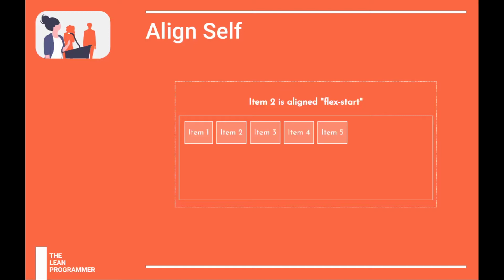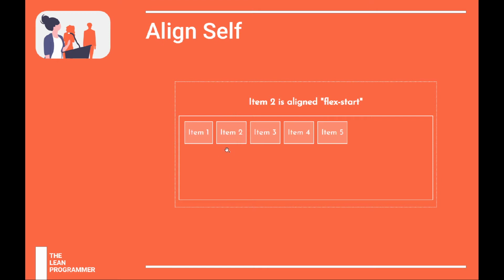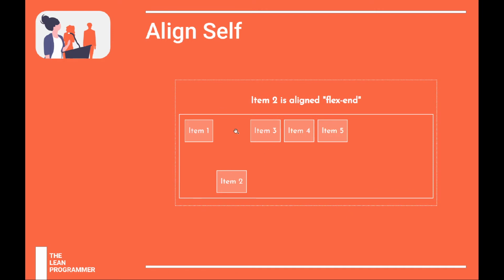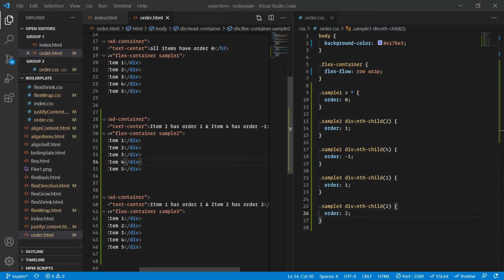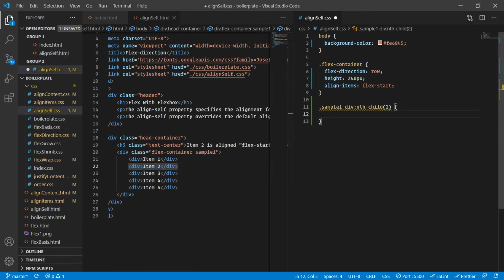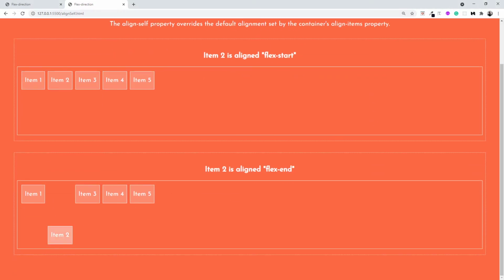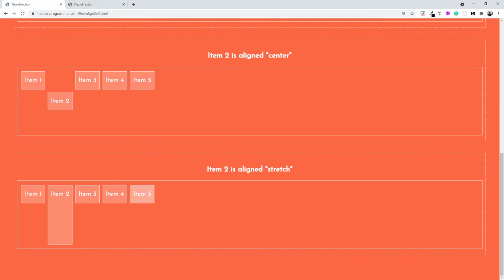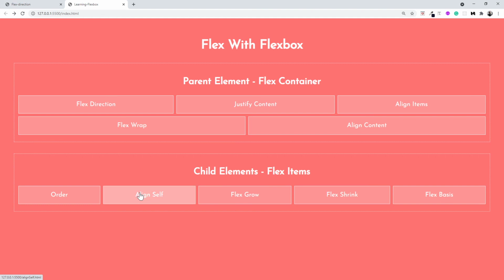What is Align Self in CSS Flexbox? | The Complete Flexbox Tutorial Part 9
This is the ninth part of the complete flexbox tutorial.

In this video, we will discuss Align Self